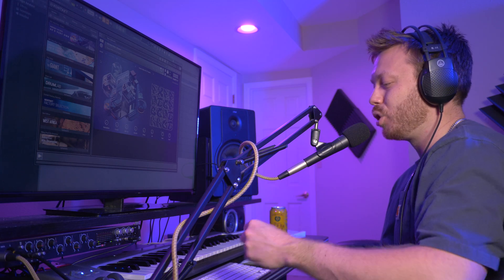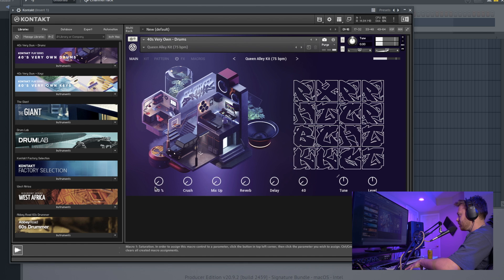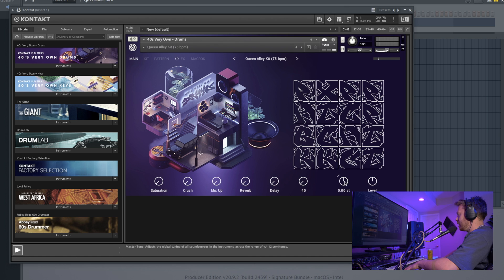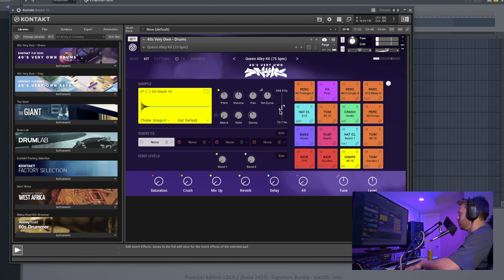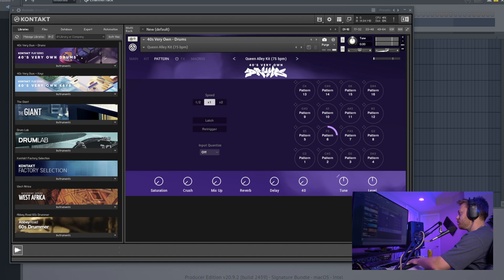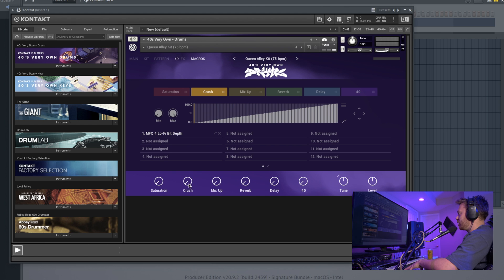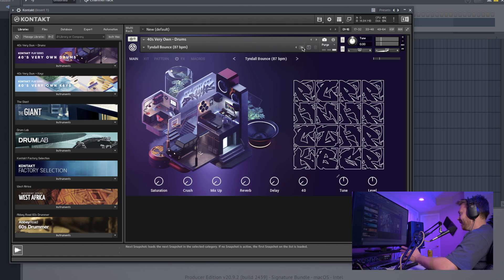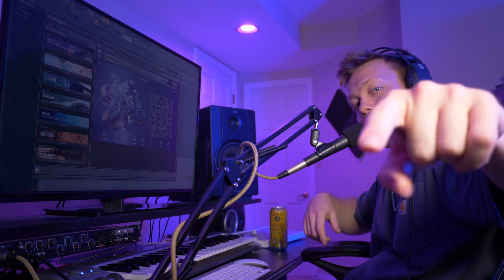How to Use 40's Very Own Drums (FL Studio)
In this video I show you how to use the plugin 40's Very Own Drums from Native Instruments. Learn how to swap samples, adjust the global effects, and make a beat in FL Studio.